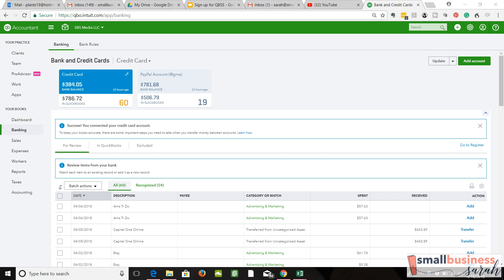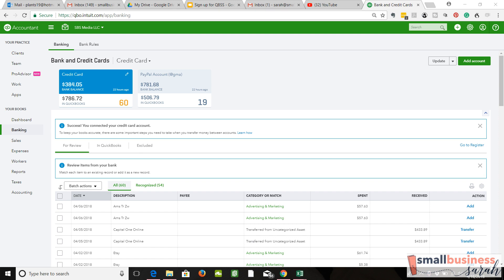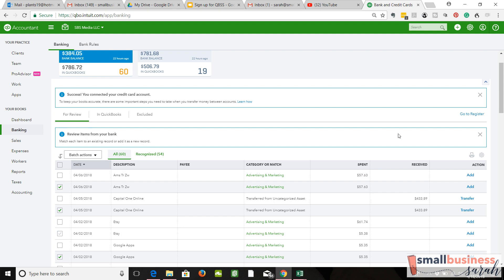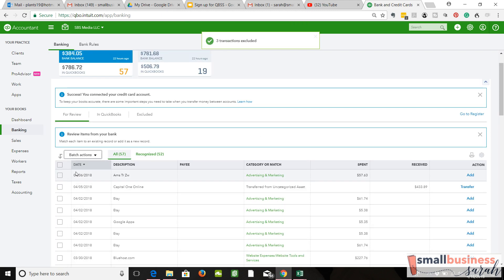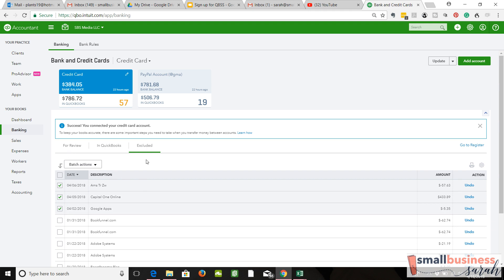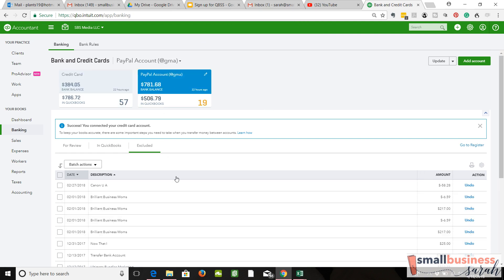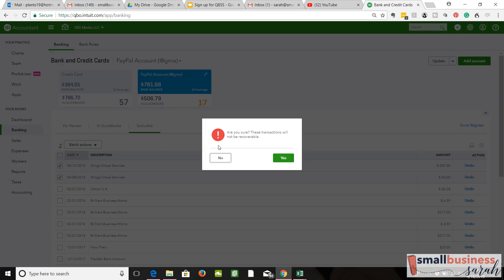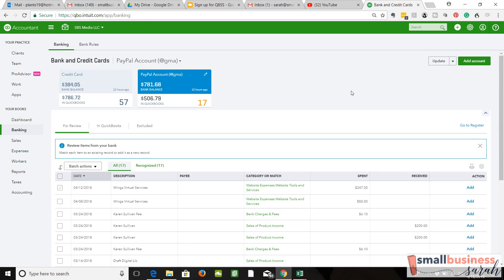How to Handle Duplicate Transactions in QuickBooks Online (Part 6 Video 6) Small Biz Bookkeeping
It doesn't happen too often, but every once in awhile QuickBooks will have a strange electronic glitch, and will bring in transactions in duplicate! There is a quick and easy fix to solve this problem and prevent a bookkeeping mess!